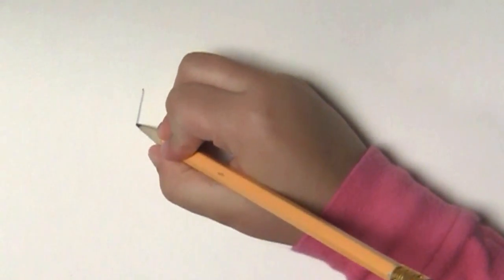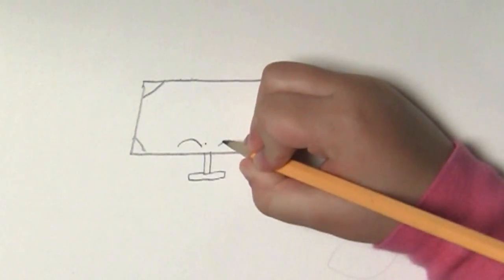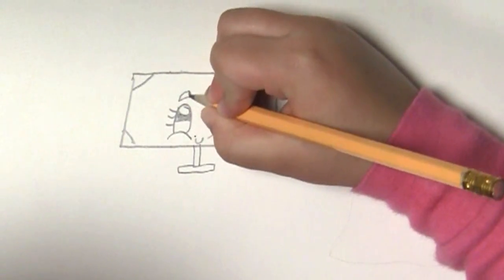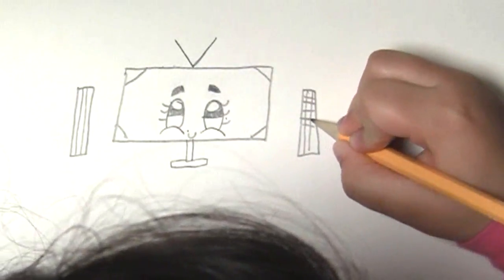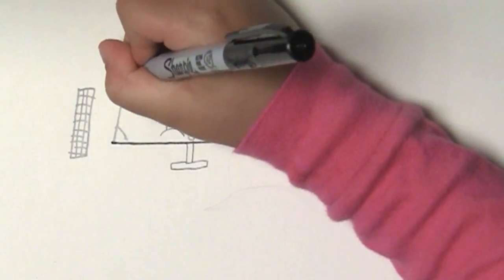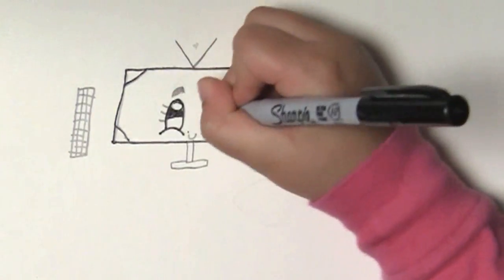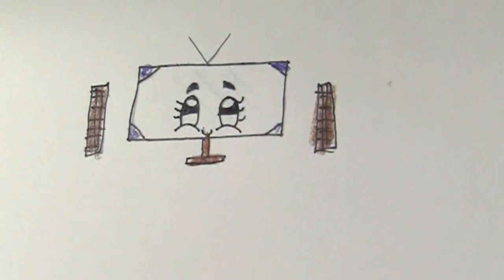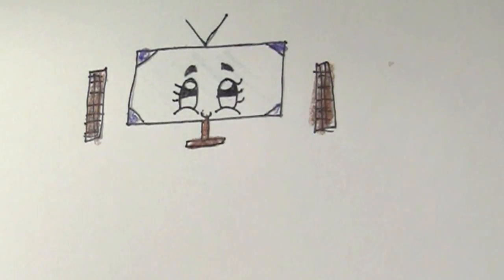Drawing with LGirl - TV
Watch LGirl draw step-by-step!